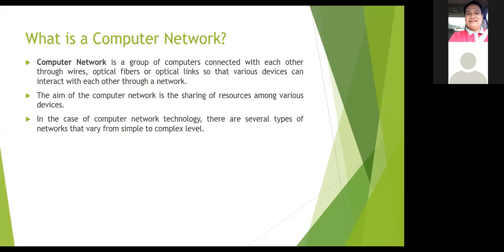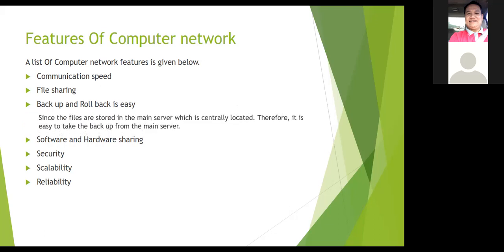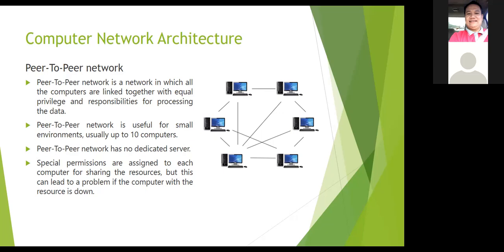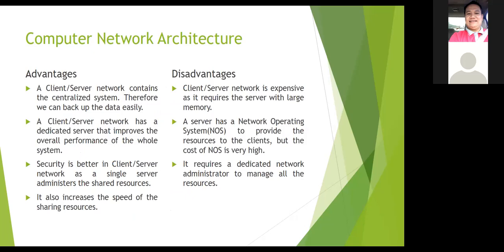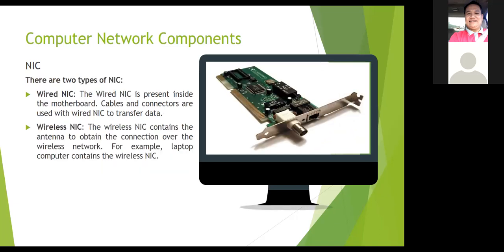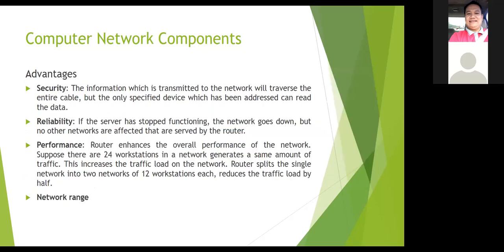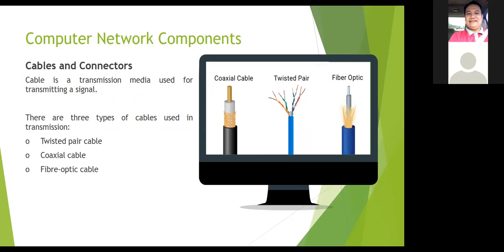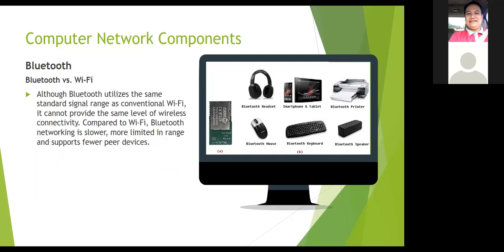Lesson 2: Introduction to Networks, Basic networking components, software, and hardware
Introduction to Networks. Basic networking components, software, and hardware, including hubs, routers, bridges, gateways, switches, cables, wireless adapters, Ethernet, and Bluetooth